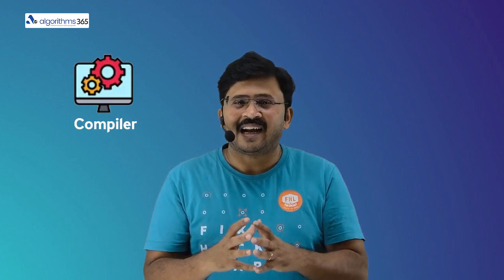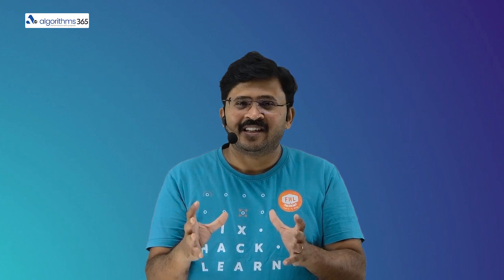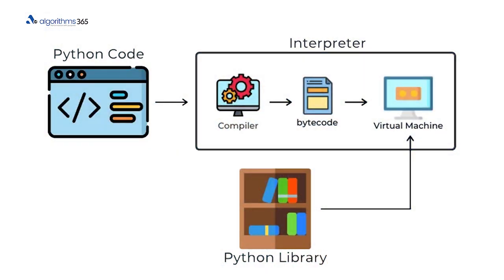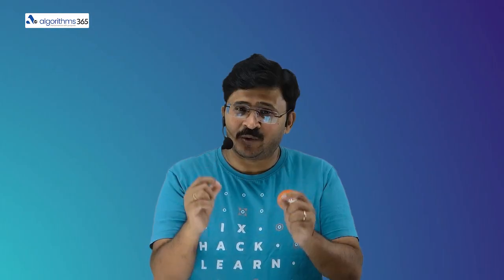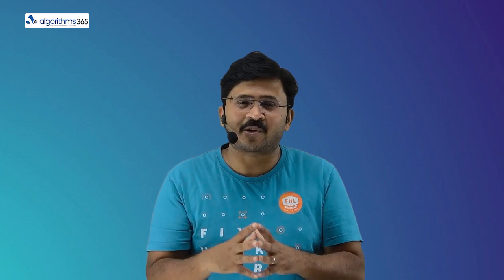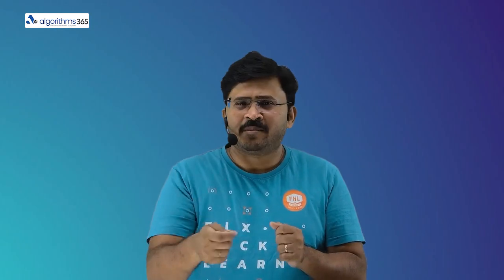The Ultimate Showdown: Python vs C speeds| c vs python differences | algorithms365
Welcome to algorithms365! In this video, we delve into the performance disparities between Python and C, two popular programming languages often pitted against each other. We'll meticulously analyze the speed discrepancies, highlighting the execution efficiency of C compared to Python for various algorithms. From simple arithmetic operations to complex computational tasks, we'll explore how the choice of programming language impacts the runtime of algorithms.

Furthermore, we'll dissect the fundamental differences between Python and C, shedding light on their syntax, memory management, and overall design philosophies. Whether you're a beginner seeking insights into programming language selection or a seasoned developer looking to optimize performance, this video provides valuable insights into the Python vs C debate.

Join us as we navigate through the intricacies of Python and C, uncovering their strengths, weaknesses, and practical implications for algorithm development. Don't miss out on this comprehensive comparison, essential for anyone interested in mastering programming languages and algorithm optimization.

Let's embark on a journey of continuous learning and improvement in the realm of computer science!